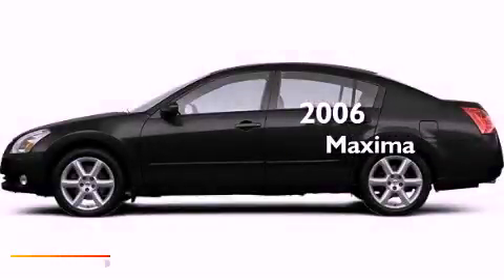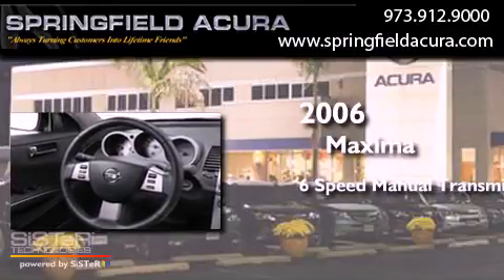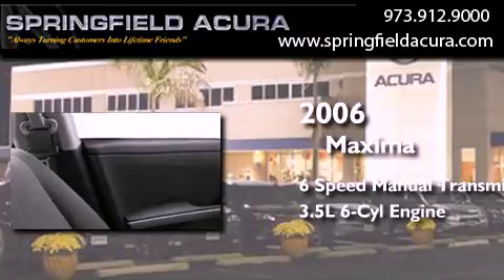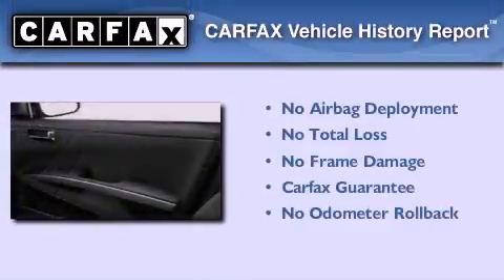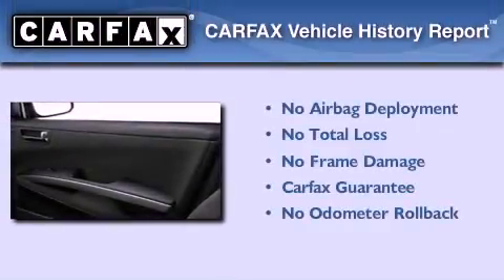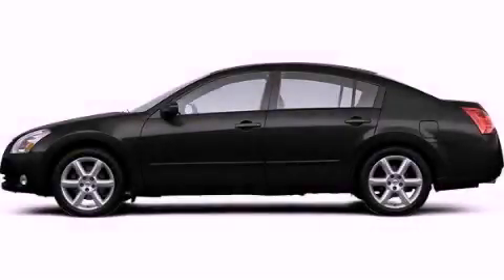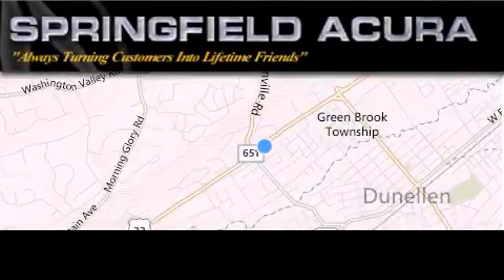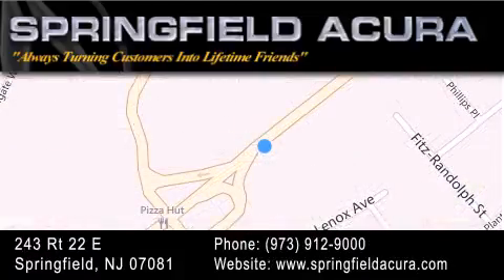Used 2006 Maxima Edison NJ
Year : 2006
 Make : Nissan
 Model : Maxima
 Engine : Gas V6 3.5L/214
 Trans . : Manual
 Exterior : Onyx
 Miles : 125,510

 Stock : 13373TNM